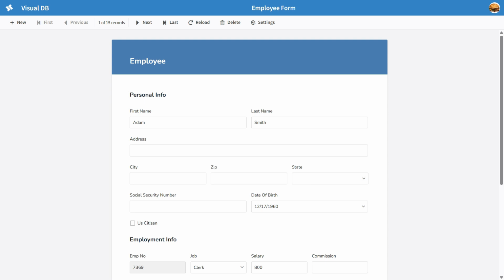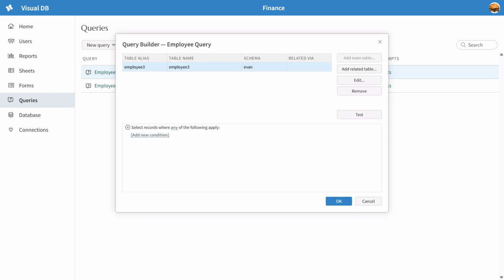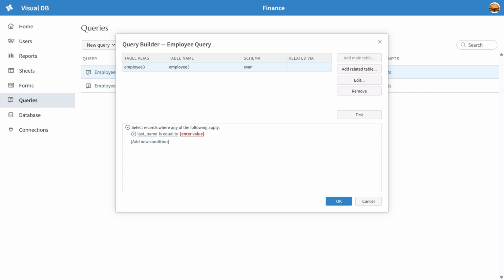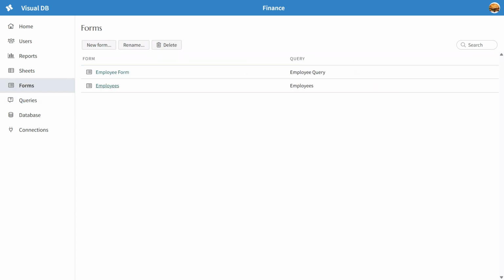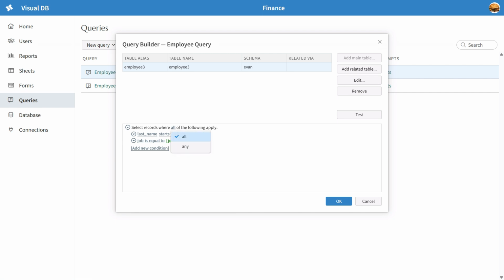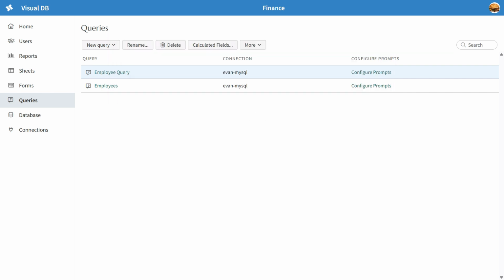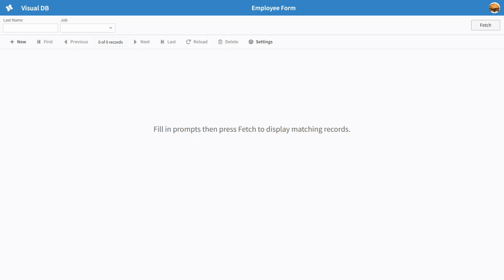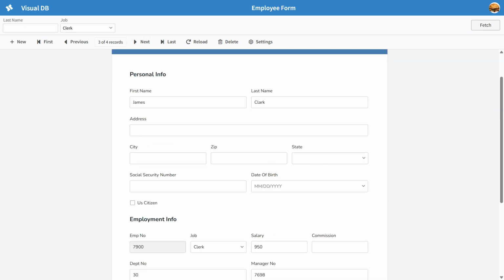Visual DB — Adding Query Parameters to a Form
This video shows you how to pull up a specific record into your form, for viewing, updating or deleting.

Query parameters let you fetch a specific record, or fetch records that match specific criteria.

Visual DB lets you build forms for entering, updating and deleting records in MySQL, PostgreSQL and other databases.